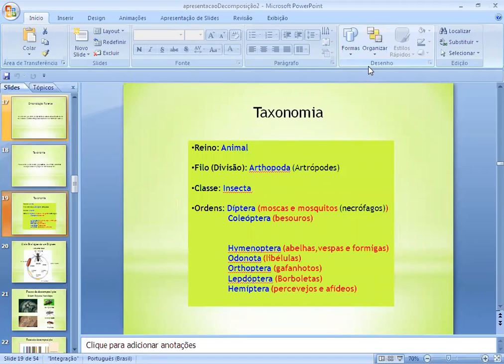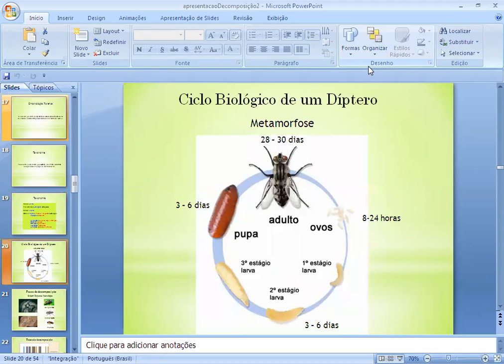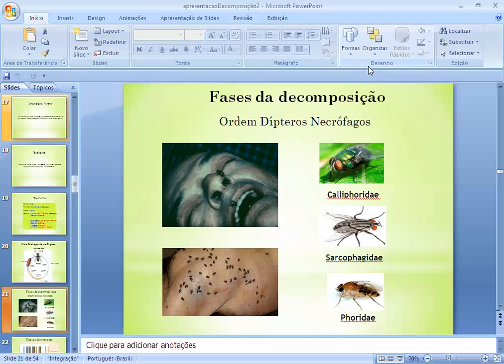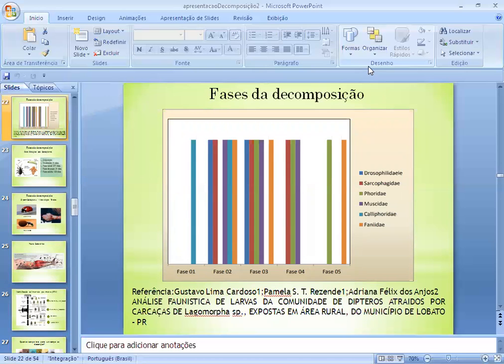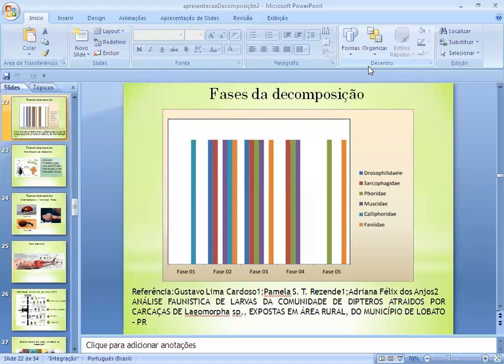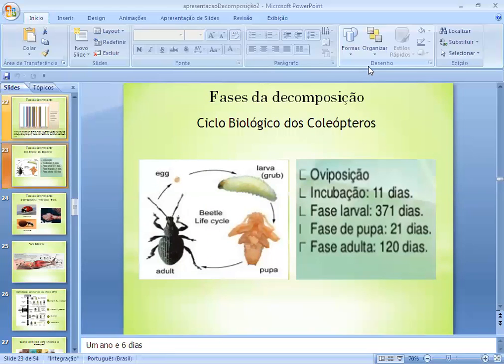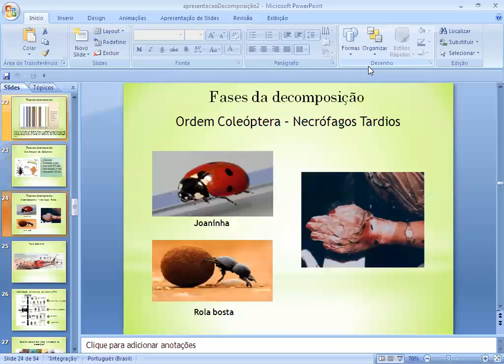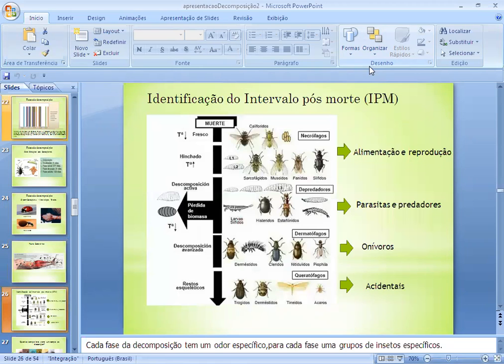Forense entomology|Dipterous and Coleopterous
The lack of vocabulary prevents me from expressing myself, is something to be overcome ... Let's overcome it!

Trying to get an specific vocabulary achieving the fluence and to get a new skill

Struggling with grammar!\o/